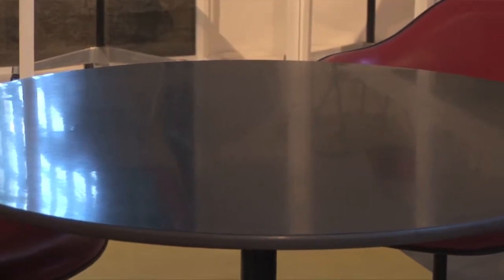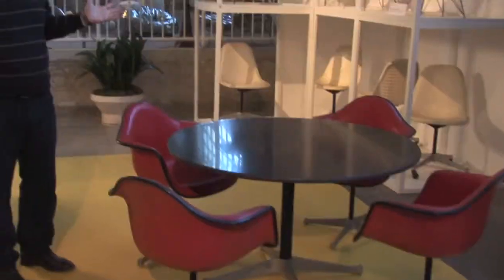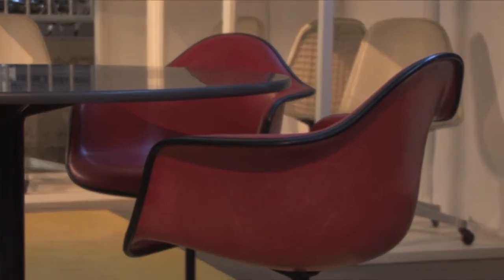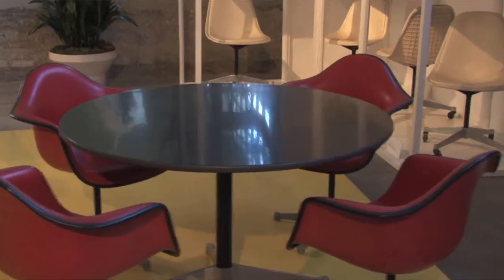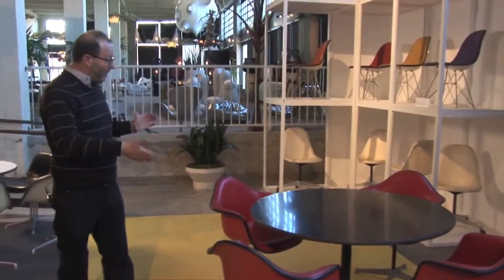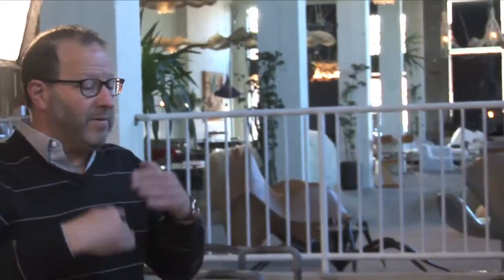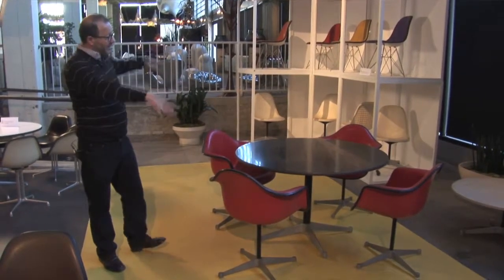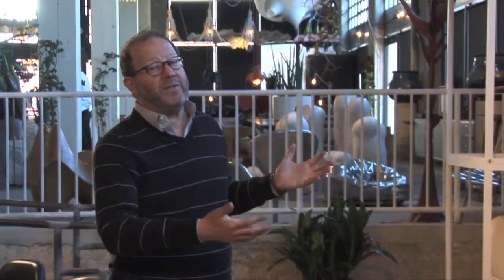Daniel Ostroff on Adventures in collecting Eames designs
Daniel Ostroff, a film producer and design historian/curator, talking about a particular set of Eames designs that were exhibited in The Getty Museum's Pacific Standard Time exhibition, COLLECTING EAMES, at the J.F. Chen Gallery in 2011, an exhibition he curated.  Ostroff's forthcoming book, An Eames Anthology: Articles, Film Scripts, Interviews, Letters, Notes and Speeches by Charles and Ray Eames, will soon be published by Yale University Press. He blogs for and consults for The Eames Office and encourages everyone to visit the eamesoffice.com website.   Ostroff's postscript: "Given that six chairs in these colors existed in Los Angeles at around the same time, it's likely that the original purchase was for all six.  Herman Miller made all Eames chairs to order, and this color combination, red on red, is rare enough, that I believe that six were made.    I ended up with the four in best condition...and I stopped making resolutions I could not keep."